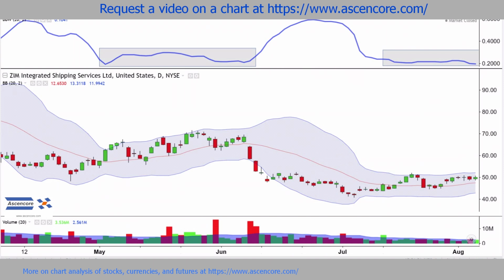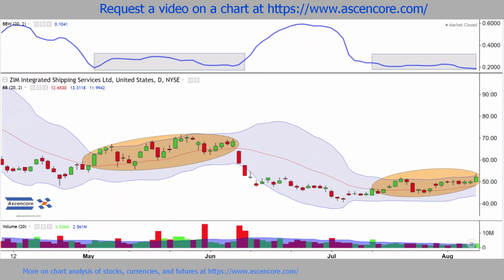How To Use The Bollinger Bands Width Indicator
This is a tutorial explaining how to use the Bollinger Bands Width Indicator With Real Chart Examples.
Understand what the Bollinger Bands Width is through real chart examples.
Learn how to apply the Bollinger Bands Width to analyze charts and see the pros and cons of Bollinger Bands Width and which conditions that are preferred and unsuitable for its use.